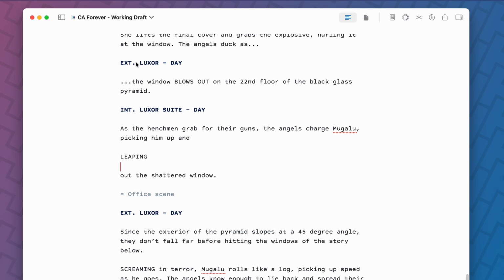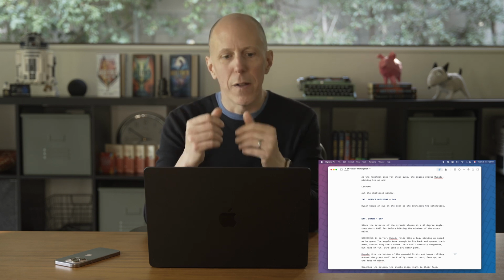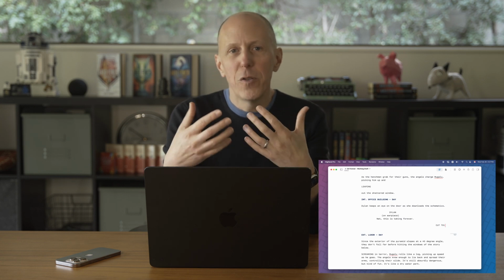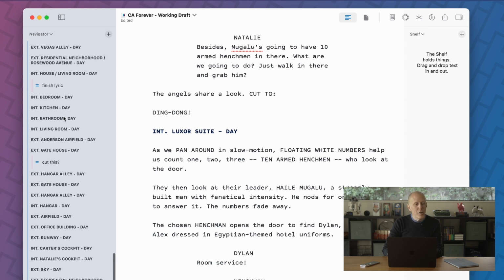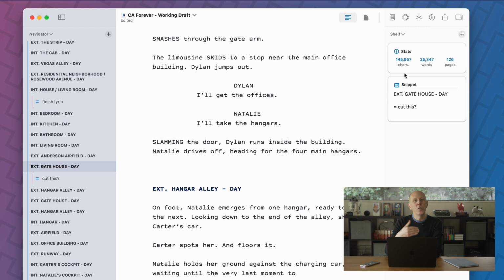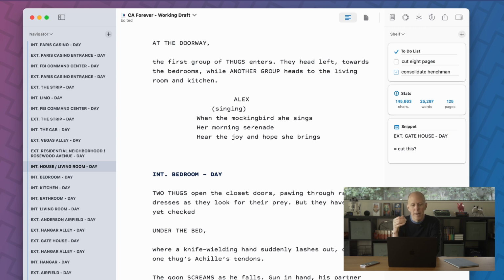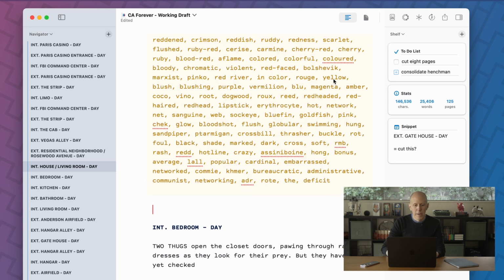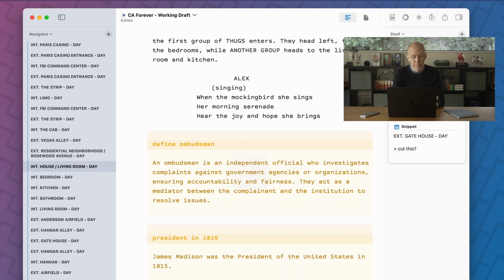Introducing Highland Pro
Screenwriter and novelist John August introduces the new features in Highland Pro, the powerful screenwriting app available now for Mac, iPad and iPhone.

00:00 - Welcome to Highland Pro
00:33 - How to write in Highland
02:16 - Themes
02:41 - PDFs
03:07 - Navigator and the Shelf
04:55 - /Lookup
07:13 - Where we’re going